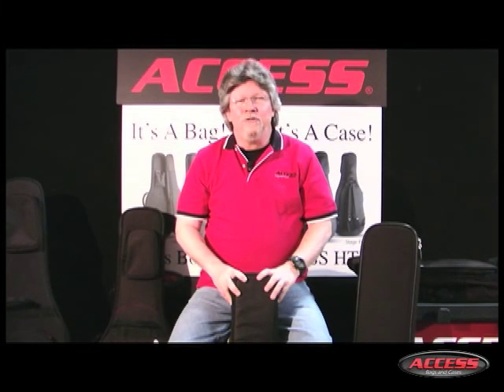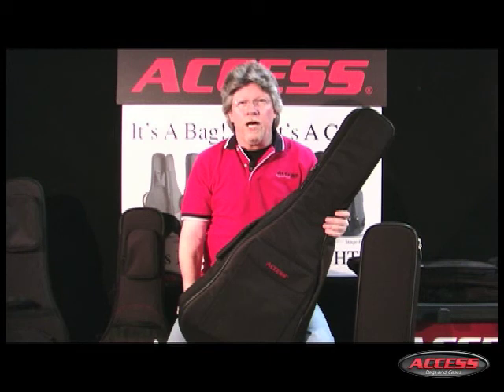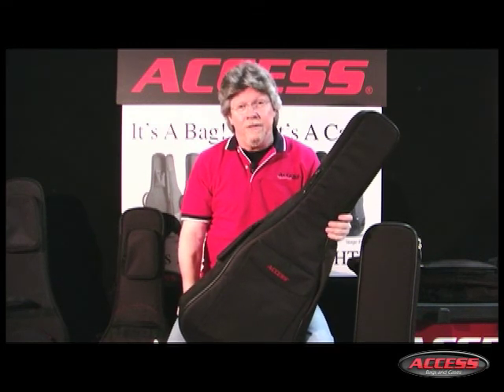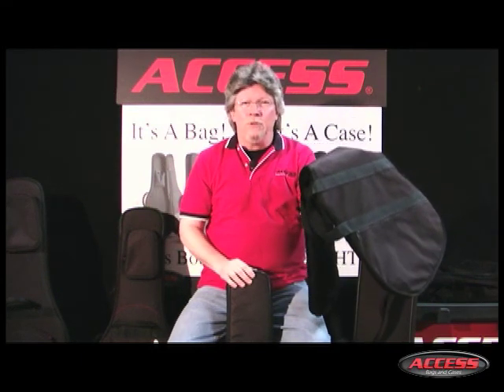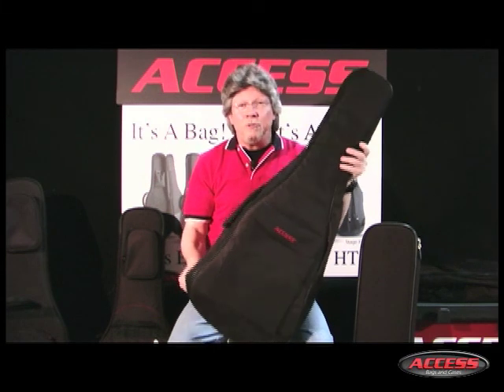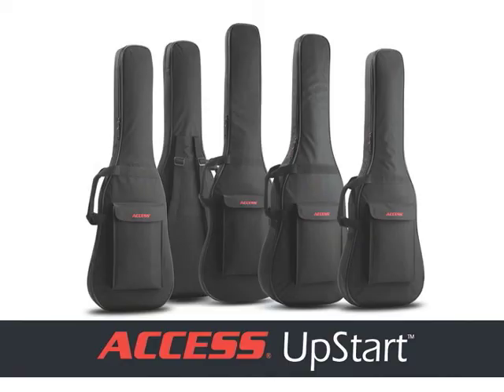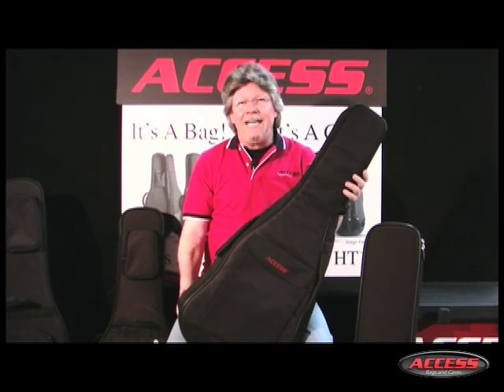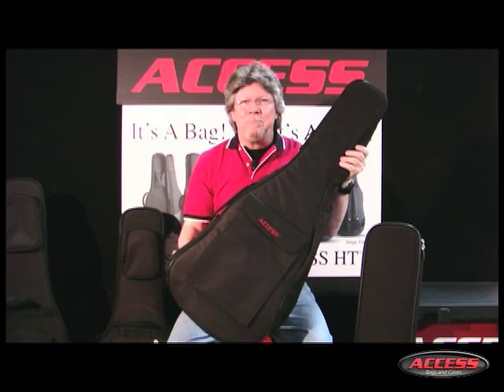UpStart Guitar Bags